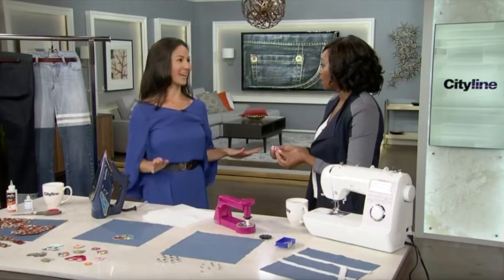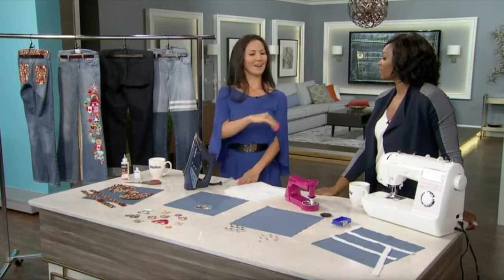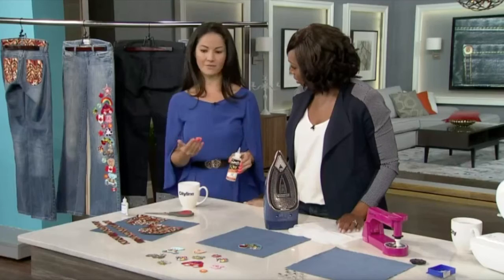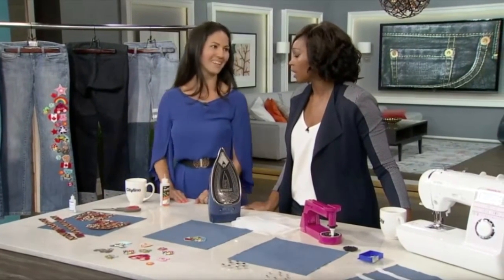4 Easy Ways To Embellish Denim (Cityline)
Denise Wild shows Tracy Moore 4 easy ways to DIY the embellished denim trend using a Rowena iron and jeans from Value Village.